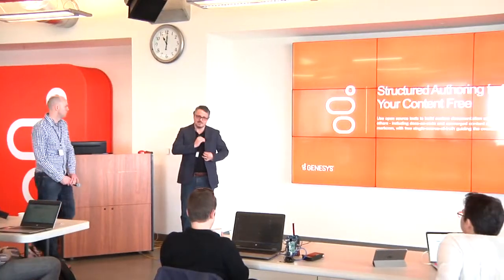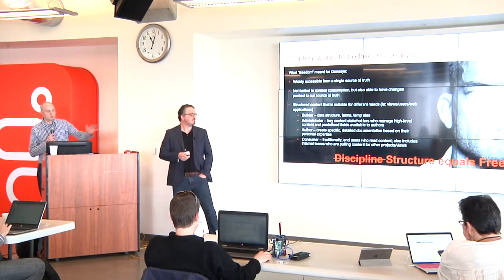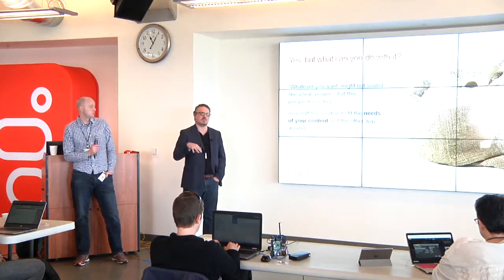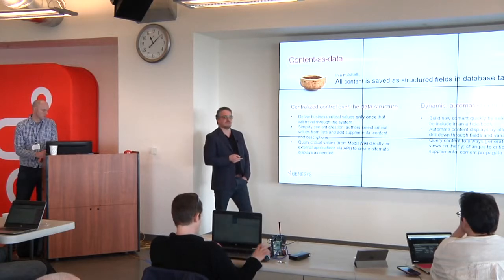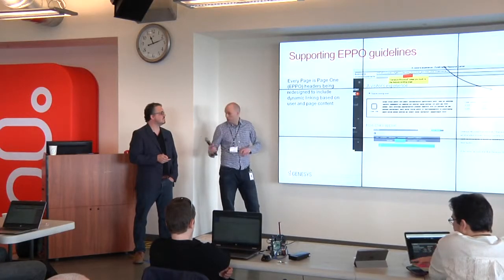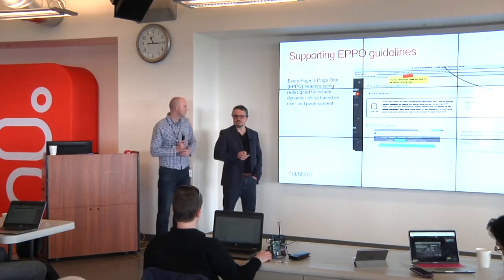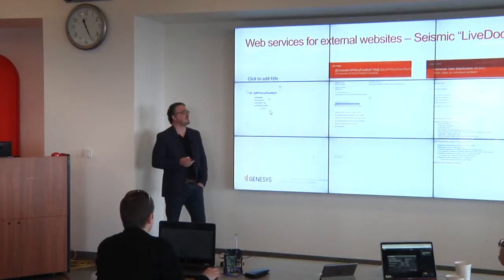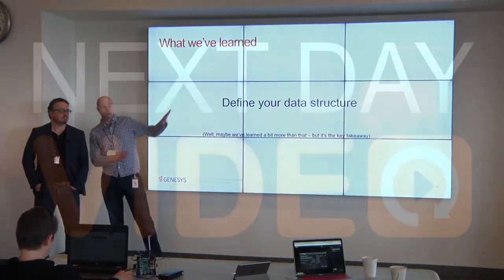Structured Authoring to Set Your Content Free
Barry Grenon

Wed Apr  3 11:00:00 2019 at Genesys